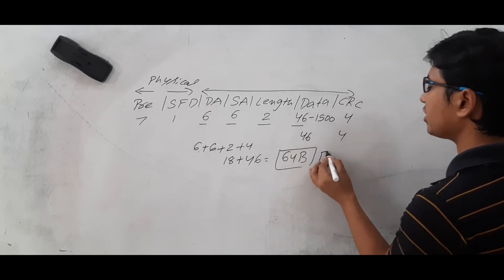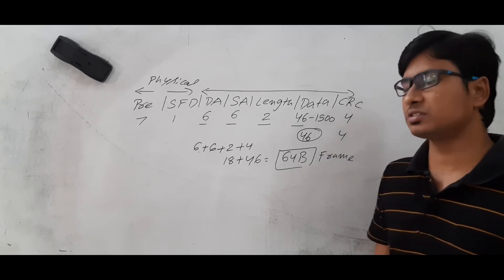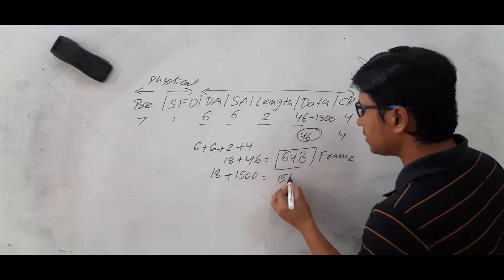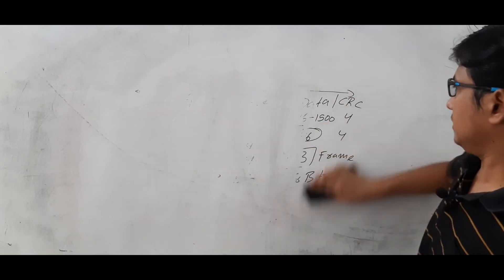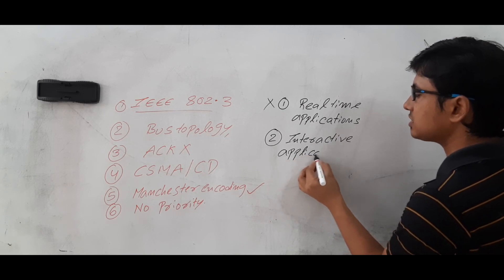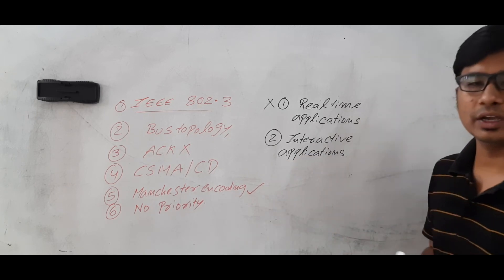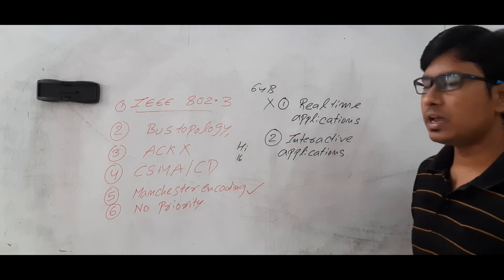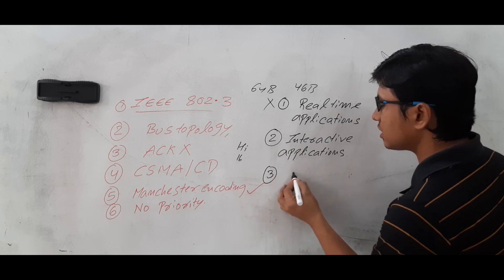L 42: ABOUT ETHERNET ( IEEE 802.3) AND ITS DRAWBACKS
In this video, I have discussed about ethernet and its drawbacks.